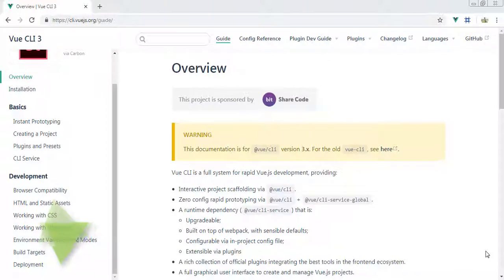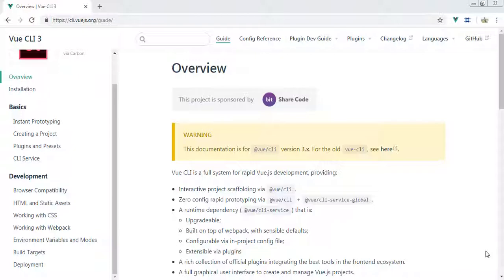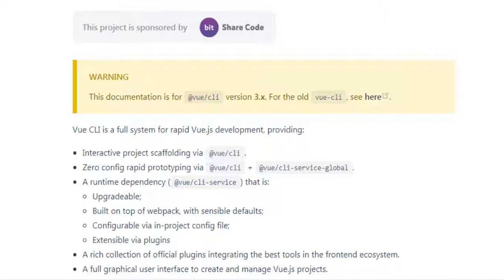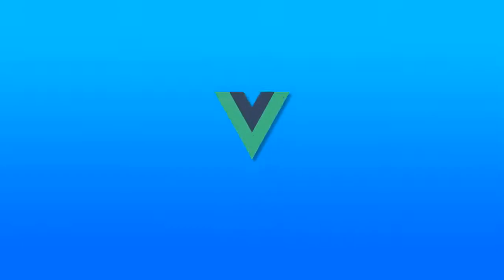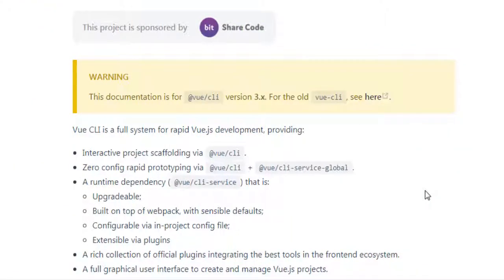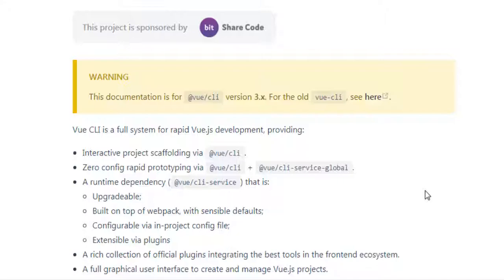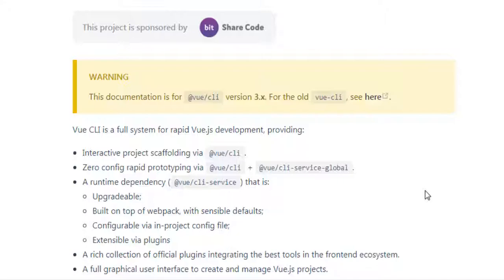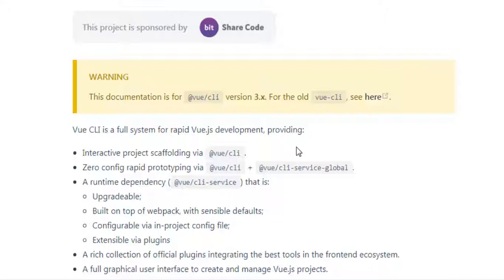What is Vue CLI - Introduction to Vue CLI in vuejs - Vuejs tutorial - Tutorial 19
What is Vue CLI - Introduction to Vue CLI in vuejs - in this lecture of vue cli we will learn what is vue cli why we use vue cli why we need vue cli.

This will be introduction video to vue cli. So we will only going to see why we need it in vuejs.

Frameworks like vuejs, react, angular needs some configurations before starting anything. This process may take some time. So to save this time we need some kind of tools which does this for us.

And here's come vue cli. Vue CLI helps in zero-configurations and many other features. Which listed on official vue cli page.
We can jump into coding with no configuration which saves our time.

For this first we need to understand what is vue cli and then in next video we will see how can we use this cli aka how can we install vue cli on our machine.